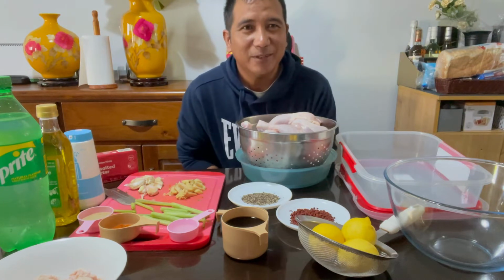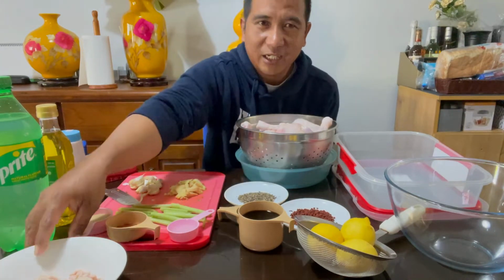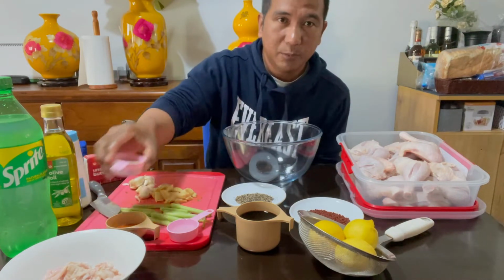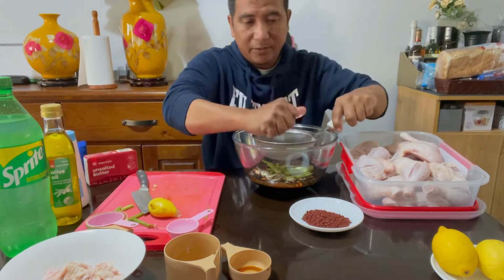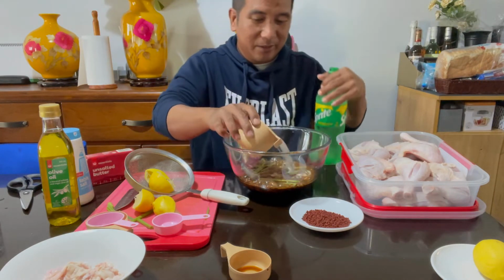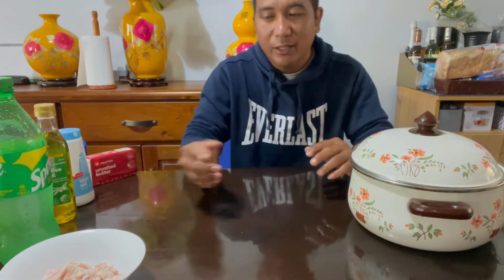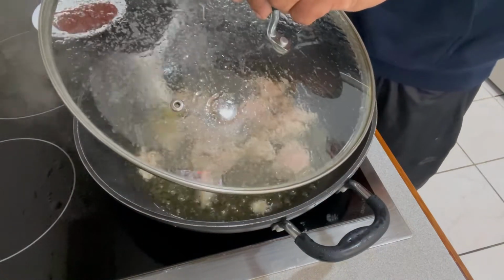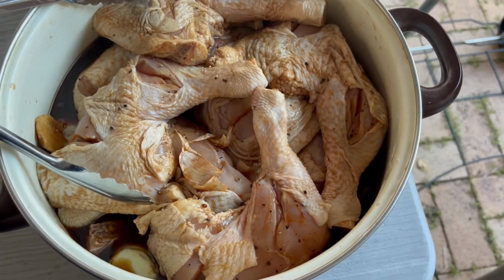Secret Recipe of Chicken Inasal Ala Mang Inasal / How to make Chicken Oil